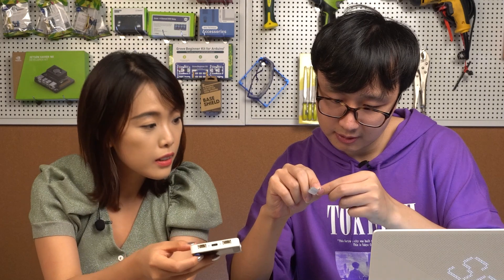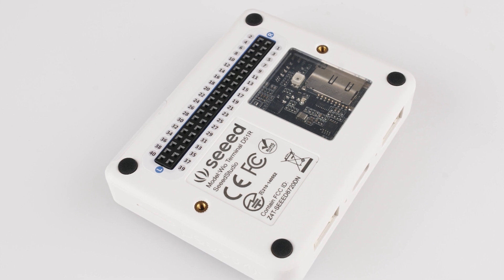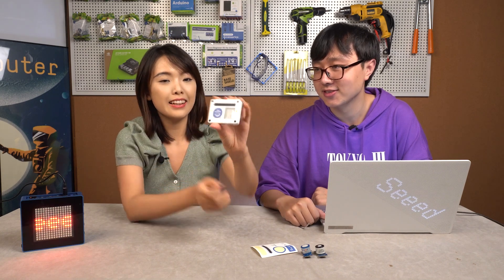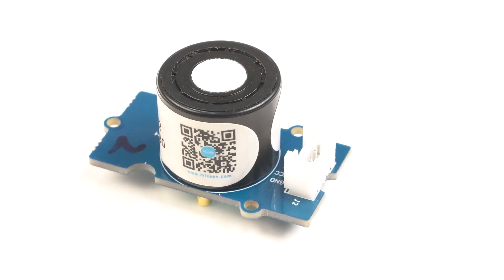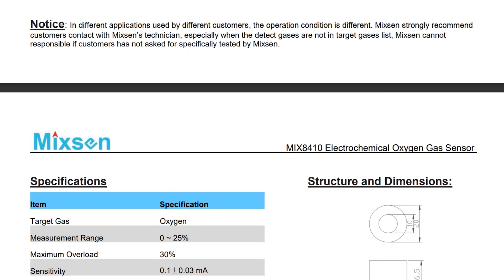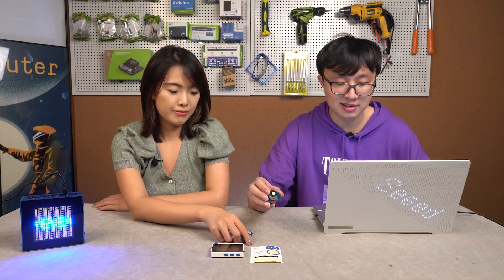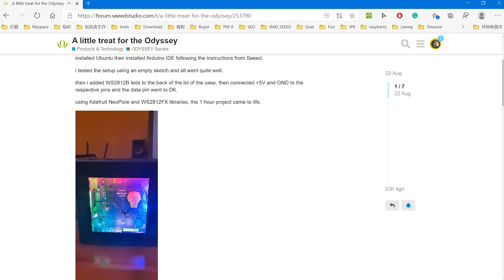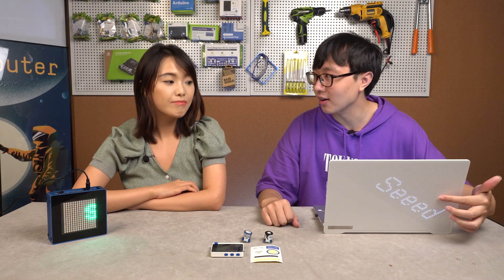Seeed Weekly Show EP19 | Wio Terminal Update, Grove Oxygen Sensor, re_computer case LED matrix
This week, we bring you a little follow up on Wio Terminal.

In the meantime, our new Grove Oxygen Sensor will be hitting the shelves soon and we did a comparison of the old and new oxygen sensors.

Finally, our users added LED light effects to the re_computer case and we also prepared a prototype board for the LED matrix.